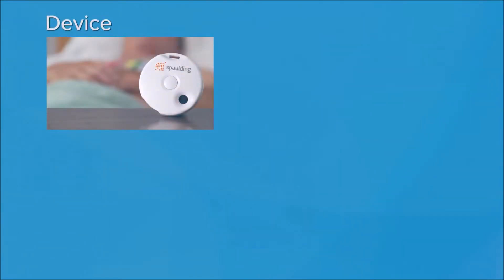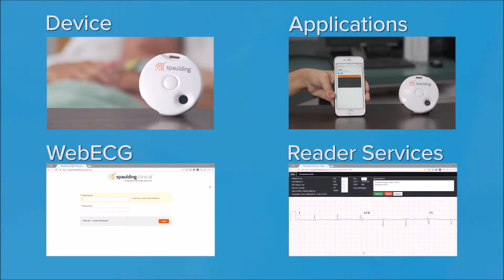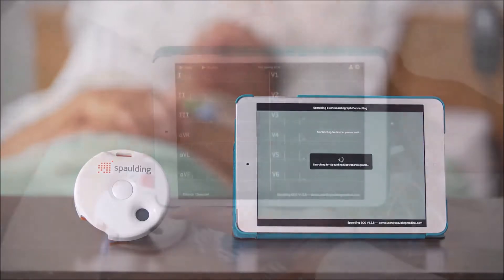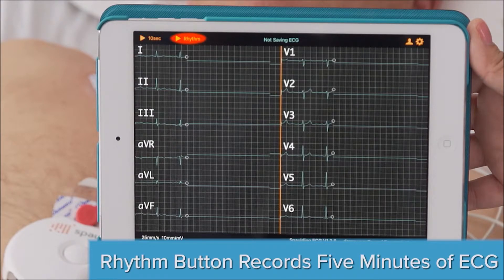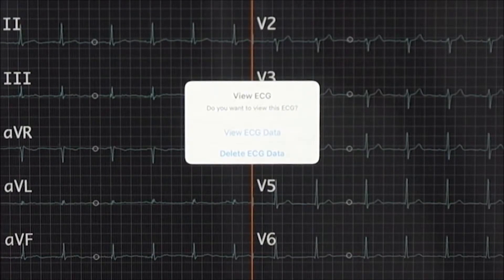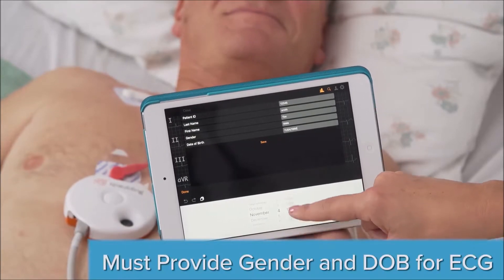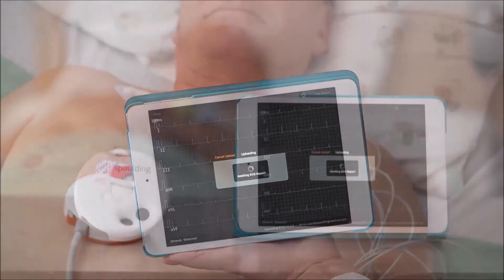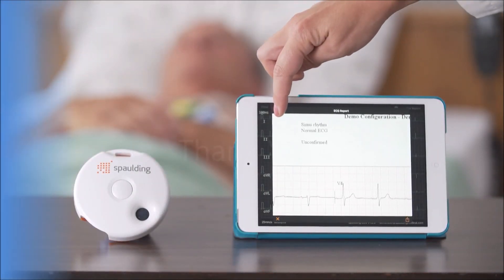Spaulding ECG 3 Minute Demo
A quick 3 minute demonstration of the Spaulding ECG device and analysis of an unconfirmed ECG.